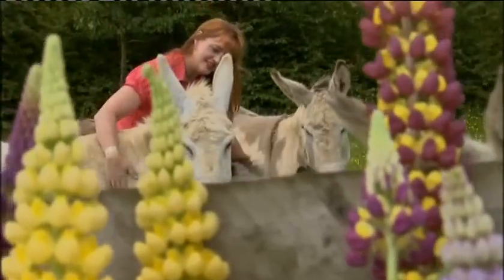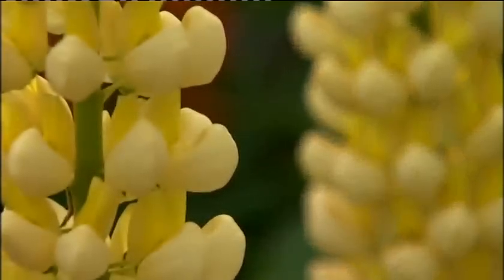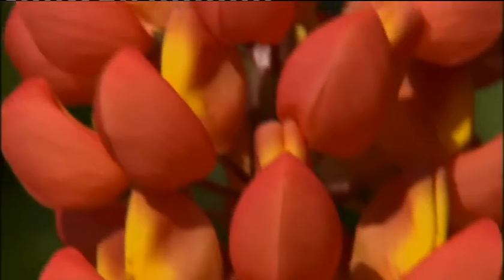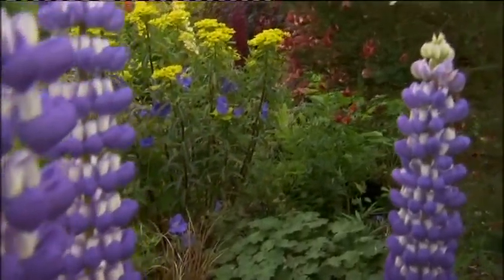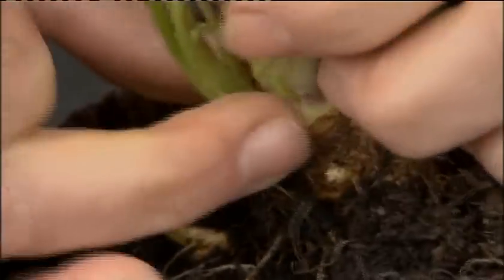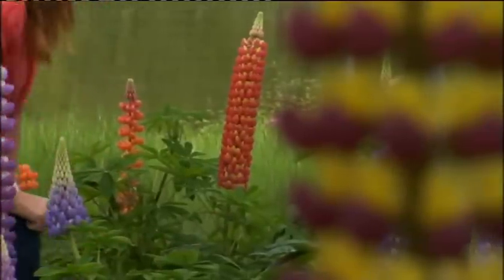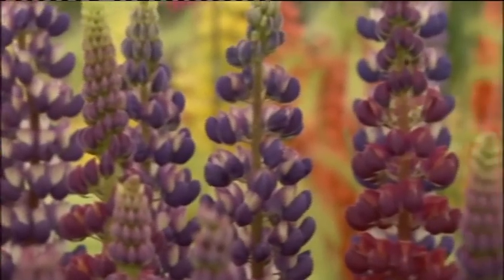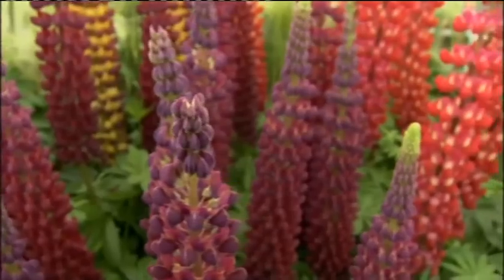Hampton Court Flower Show - Lupins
Sarah Conibear from Westcountry Nurseries talks about her love of Lupins